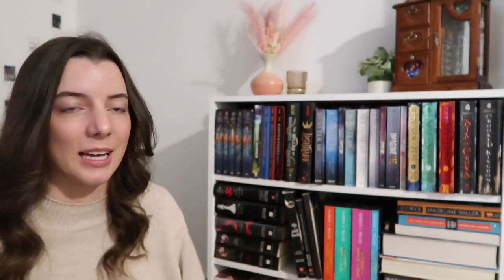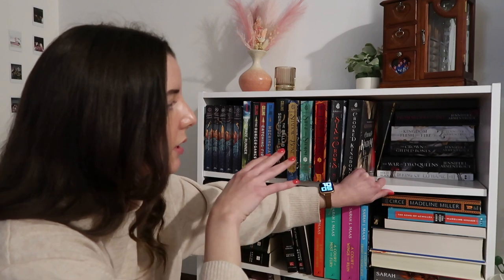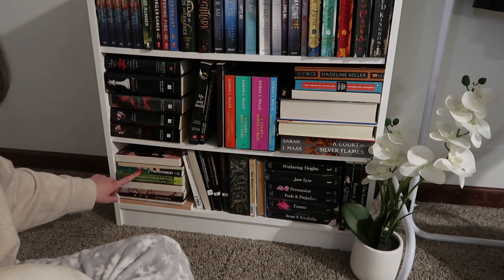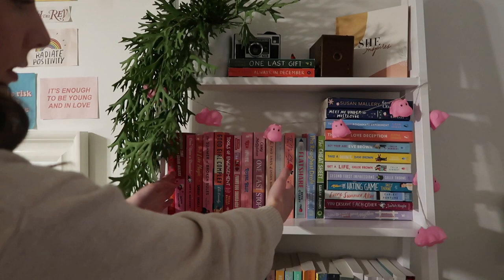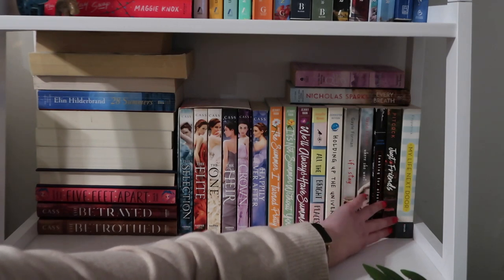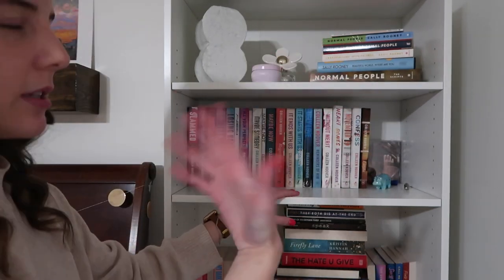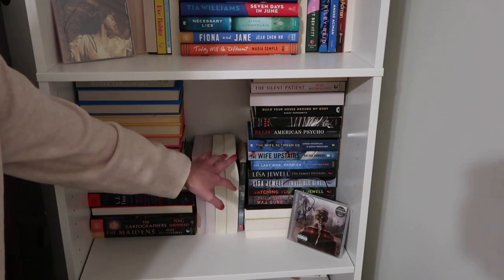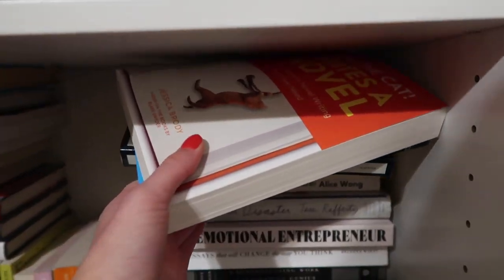2023 bookshelf tour 📖🕯️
my updated bookshelf tour for the year 2023! since this was filmed there are already so many changes so keep a look out for a new bookshelf tour in June/July :)

↳ no music